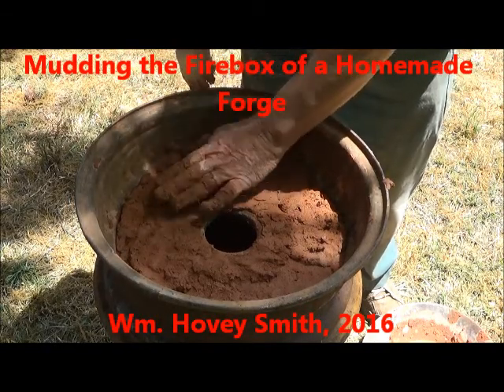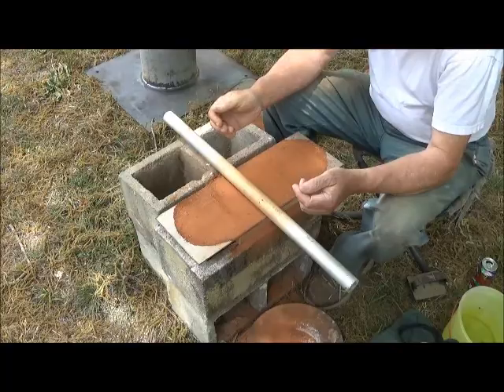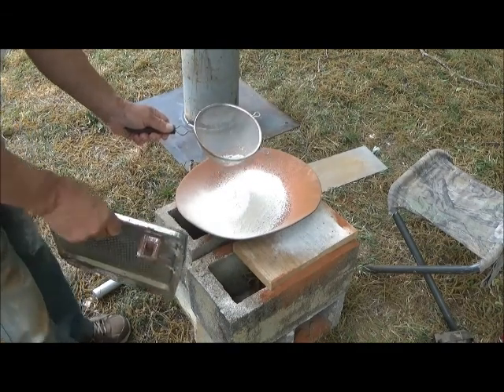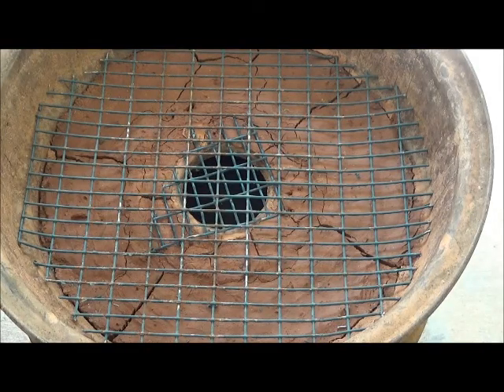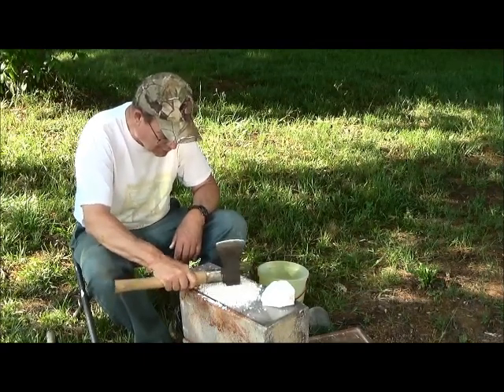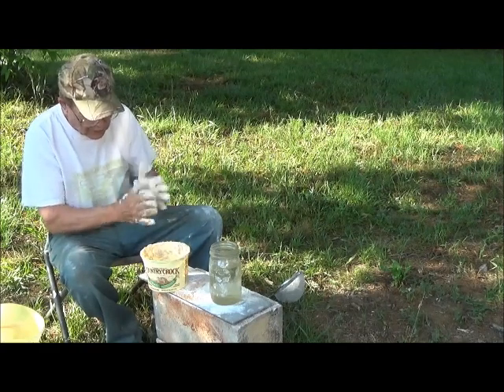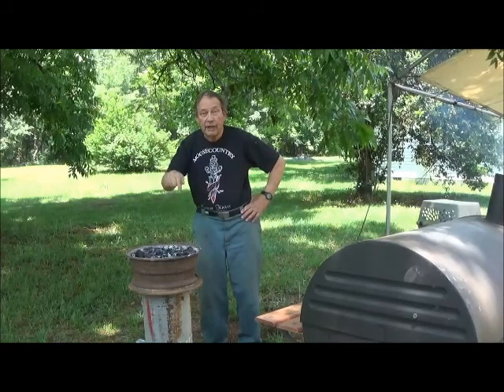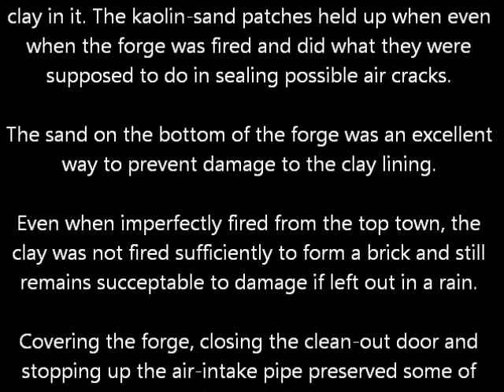Mudding the Firebox of a Homemade Tire Rim Forge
I complete my homemade forge made from scrap steel and a tire rim by closing excess air holes with a mud made from three local clays.